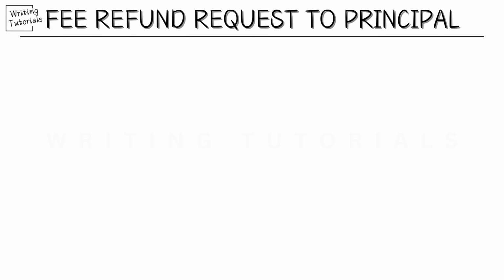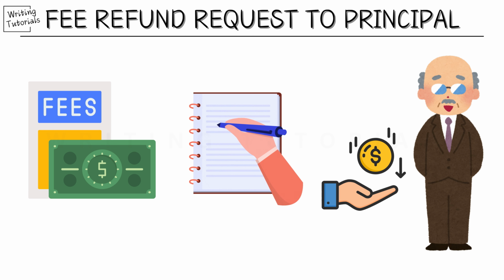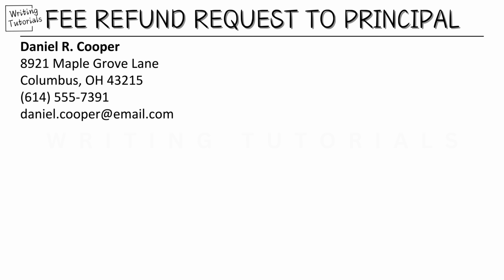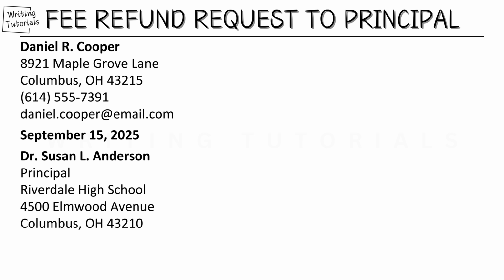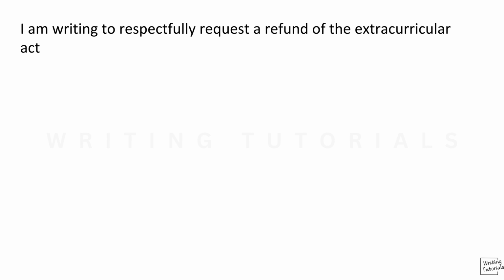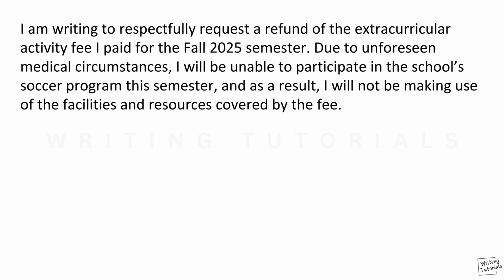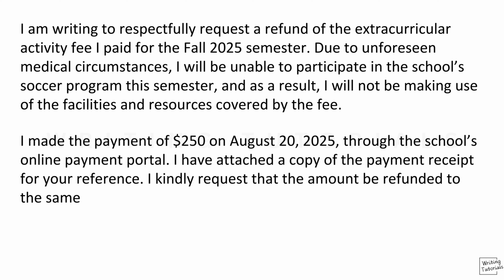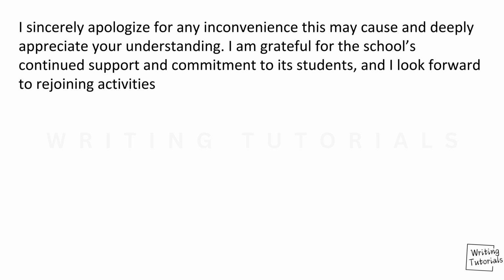How To Write Application Letter to Principal for Fee Refund with Sample | Writing Tutorials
In this video, we’ll show you how to write a formal application letter to your school principal requesting a fee refund. Whether it’s due to withdrawal, double payment, or any valid reason, writing this letter properly is very important to ensure your request is accepted.

We’ll walk you through the correct format, tone, and structure of the letter and also provide a sample letter that you can use as a reference.

What You’ll Learn in This Video:

Definition and purpose of a fee refund application

Proper format of the letter to the principal

How to state your reason clearly and politely

How to request the refund formally

A complete sample letter with explanation

Sample Covered in This Video:

Application Letter to Principal for Fee Refund

Application Letter for Change of Name in Property Tax Bill

Leave Letter for School

Complaint Letter to School

FAQs

Q: What is an Application Letter for Fee Refund?
A: It is a formal request written to the school principal asking for a refund of fees that were paid but are no longer applicable, usually due to withdrawal, transfer, or overpayment.

Q: What should I include in the letter?
A: Include your full details (name, class, admission number), reason for the refund, amount paid, and request for repayment.

Q: Should I attach any documents?
A: Yes, always attach a copy of the fee receipt or any relevant proof of payment.

Q: How should the tone of the letter be?
A: Polite, respectful, and professional, since you are addressing your school principal.